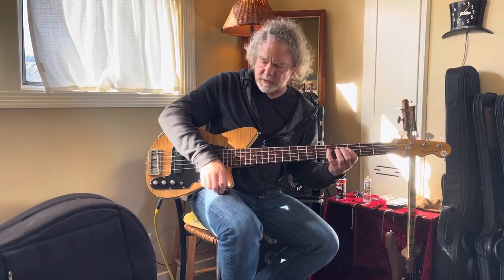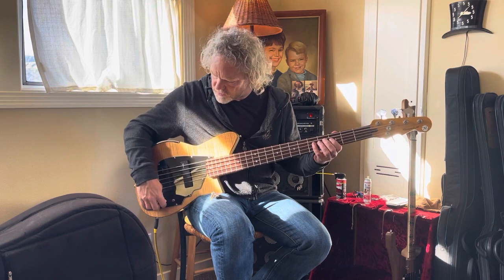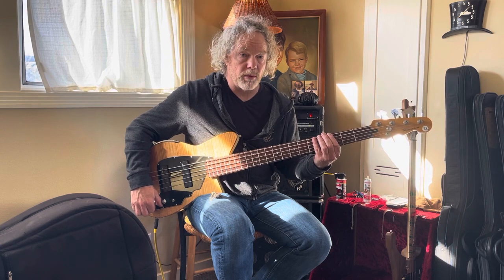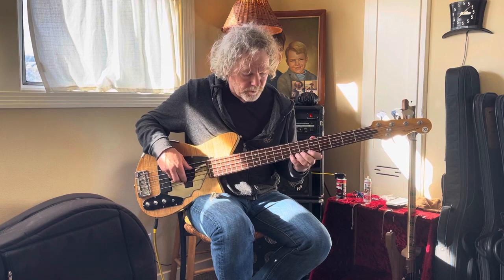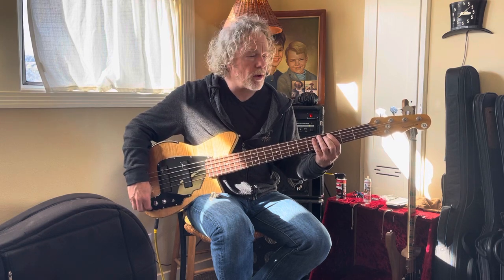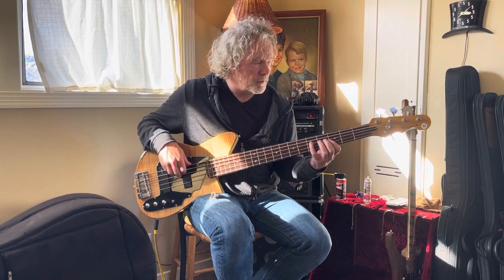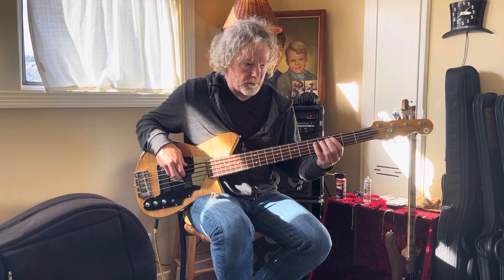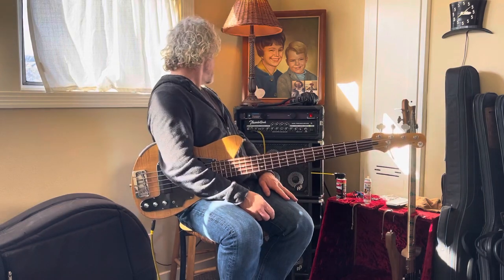Reverend Brad Houser Signature Bass Demo #2